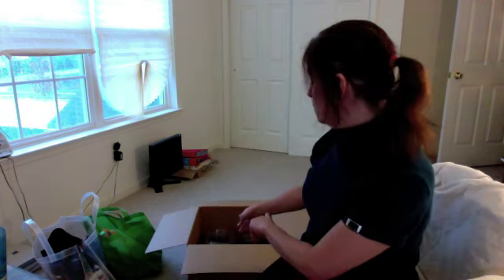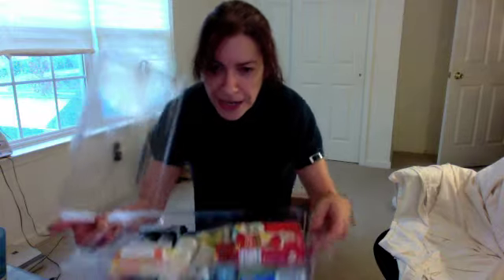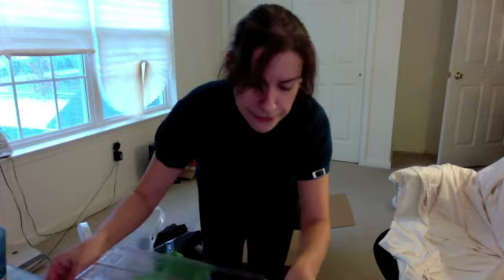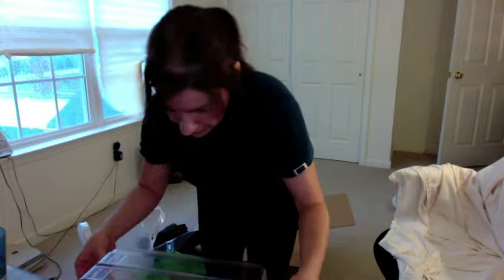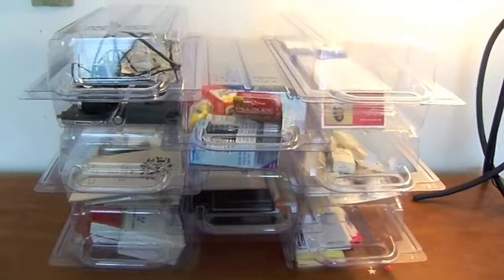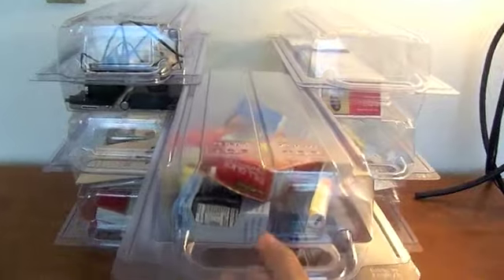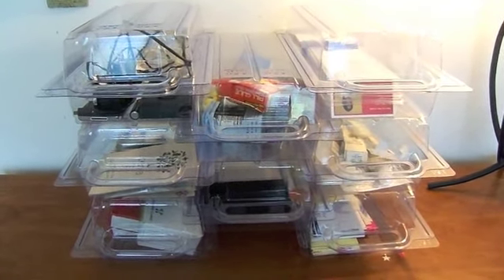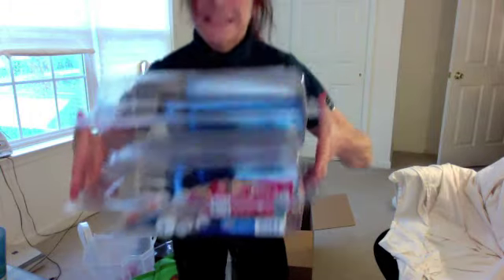Neat Container Review 102711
NeatContainers.com container product review